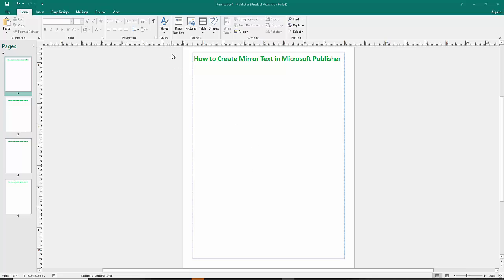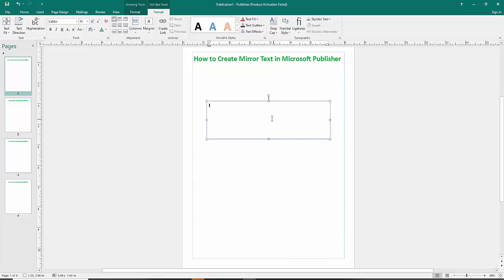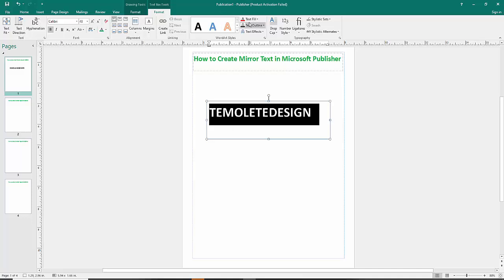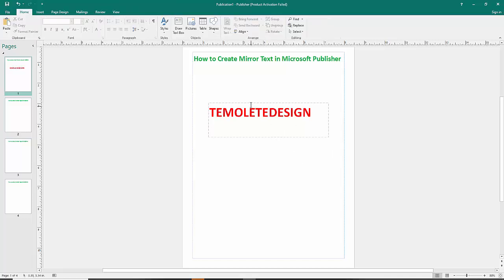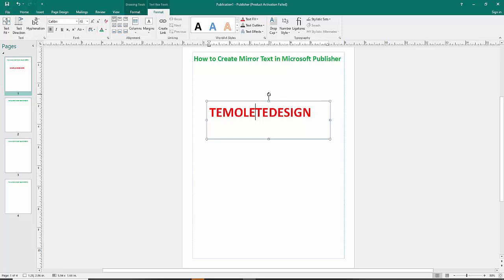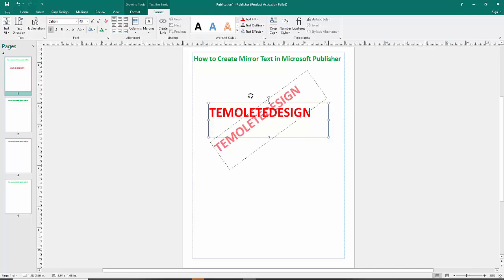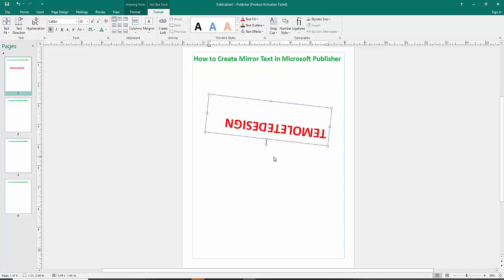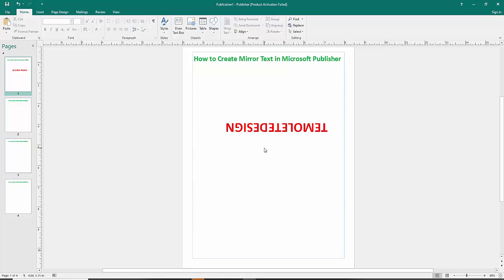How to Create Mirror Text in Microsoft Publisher Document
✨ How to Create Mirror Text in Microsoft Publisher – Easy Tutorial! ✨

Want to create stunning mirror text effects in Microsoft Publisher? In this step-by-step tutorial, I’ll show you how to easily flip and mirror text in just a few clicks! Whether you're designing a creative project, logo, or stylish text layout, this guide will help you achieve a professional look effortlessly.

🔹 In this video, you’ll learn:
✔️ How to insert and format text in Microsoft Publisher
✔️ The simple trick to flipping and mirroring text
✔️ Tips for making your mirrored text stand out